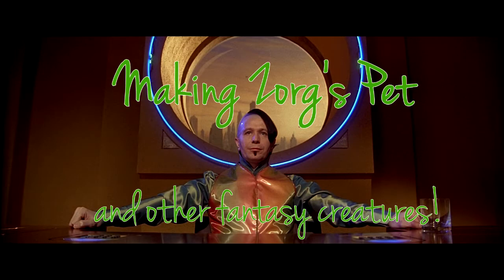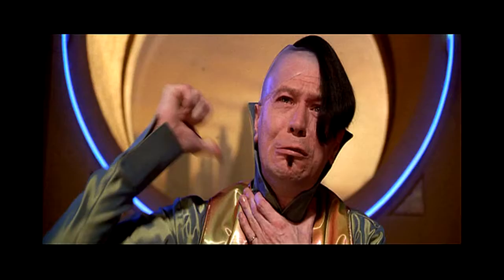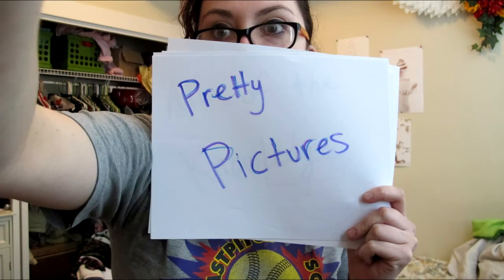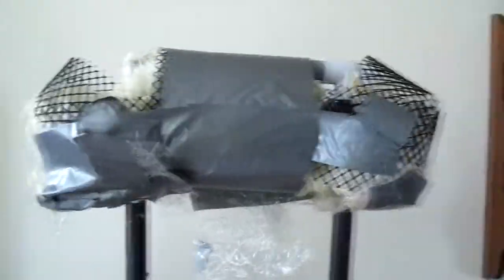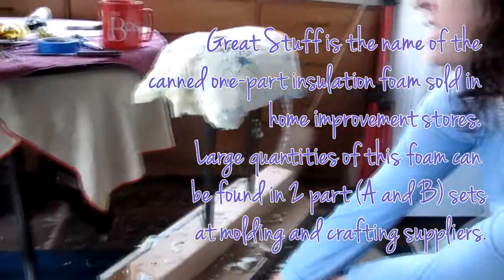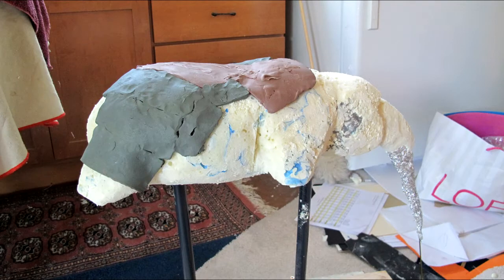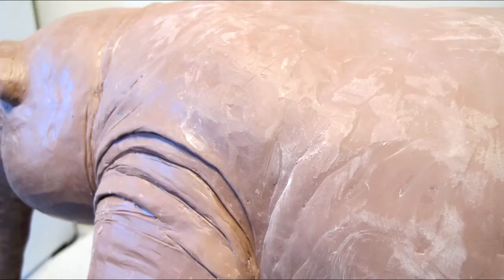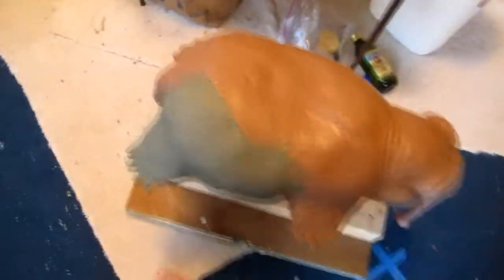Making the 5th Element Picasso Creature: PART 1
Welcome to part 1 of my new creature creation series! This video series will show how to sculpt, mold and cast large monsters or creatures using a variety of materials and techniques!